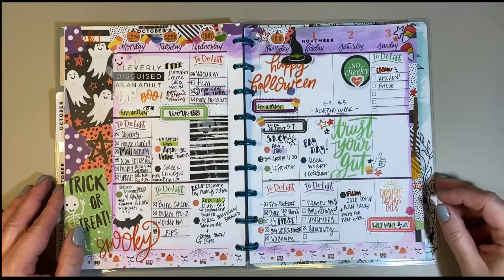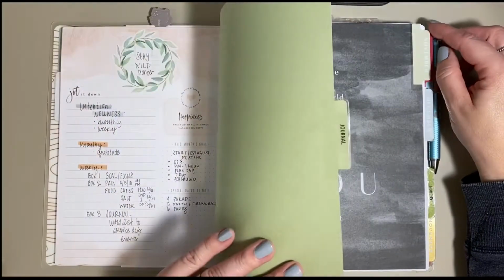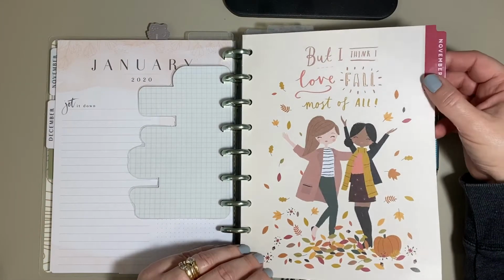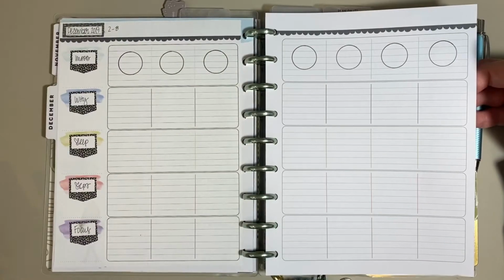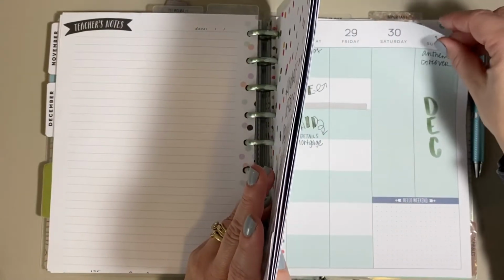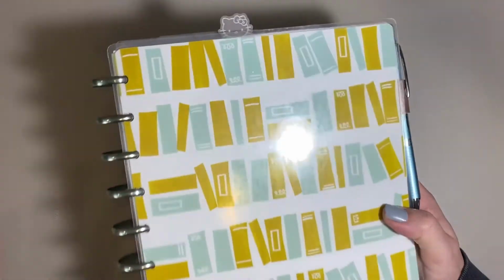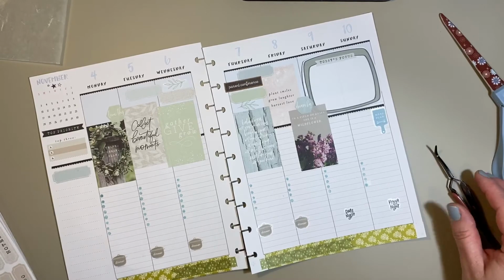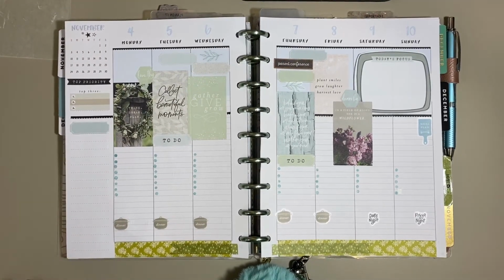Happy Planner 2019 Rest of Year Frankenplanner & PWM for next week - Planner Peace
Showing my final Happy Planner Franken Planned set up for 2019 and a quick plan with me for next week.  I also talk about my 2020 set up which will be live soon.  I feel I have made my Happy PlannerS to work for me and therefore have met the ultimate Planner Peace.

We are Periwinkle Planner Co! a mother-daughter duo intent on bringing our creativity to the world of happy planner! We are planner enthusiasts and have created this shop to bring some of our planner favorites to the forefront. Hope you enjoy the video and enjoy our etsy shop!!